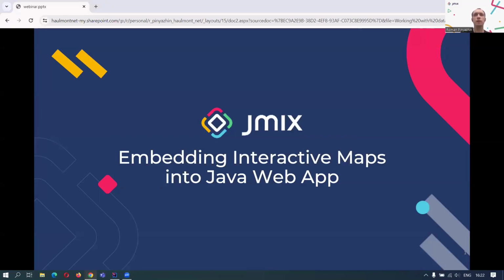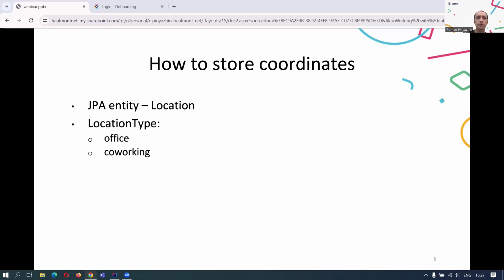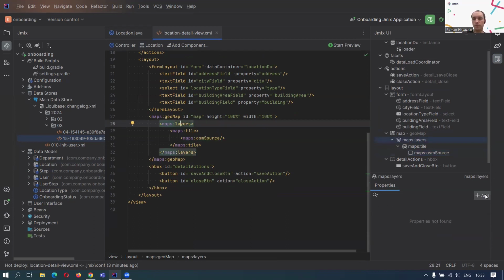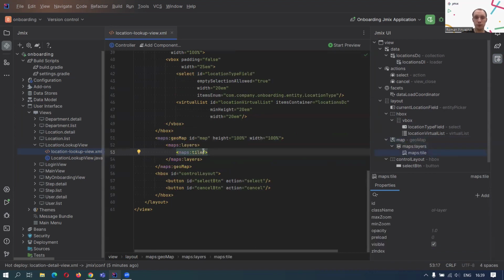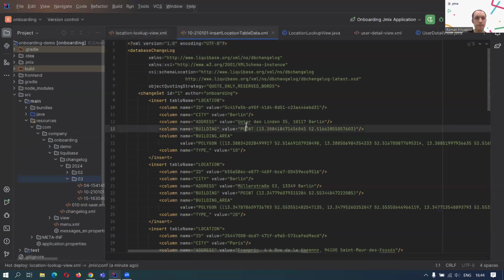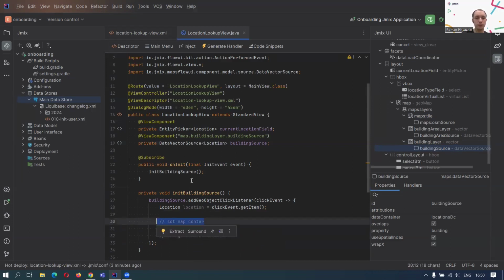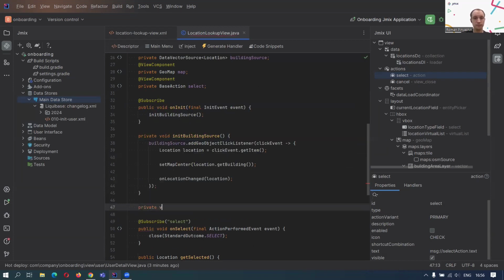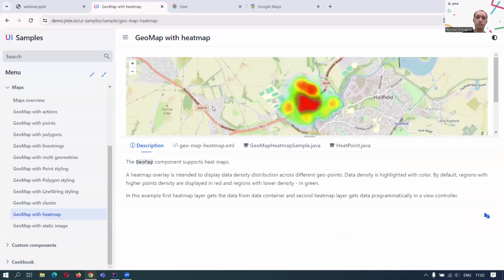Embedding Interactive Maps into Java Web App with Jmix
Embedding a map into an application has become a common task across various business domains, as it not only enhances the effectiveness of data presentation—like clearly visualizing sales regions for better market insight—but also significantly improves user experience by simplifying the navigation and search for example, for local branches or services.

In this video, we show how to embed interactive maps into your web applications using the Jmix Maps add-on. We guide you through the easy steps to set up an interactive map and define its behavior using Java and and XML.

0:00 — Introduction
2:11 — What we are going to build
5:21 — How to store coordinates
12:06 — Locations
12:41 — Coordinate serialization
15:16 — Location lookup view
25:36 — Interactive Map
33:06 — Feature styling
39:11 — Useful links